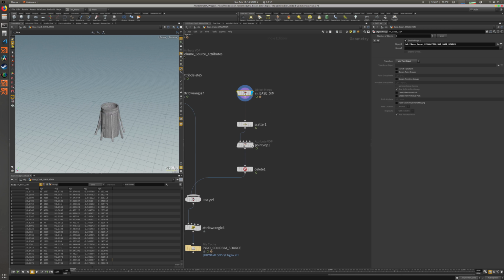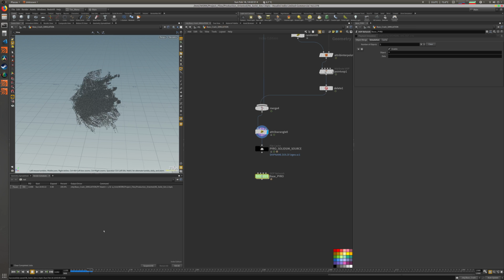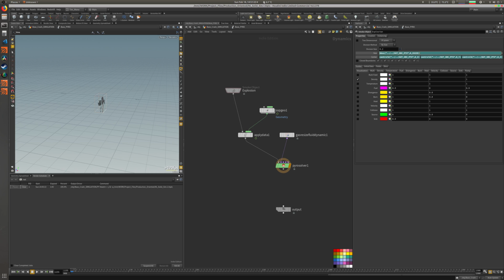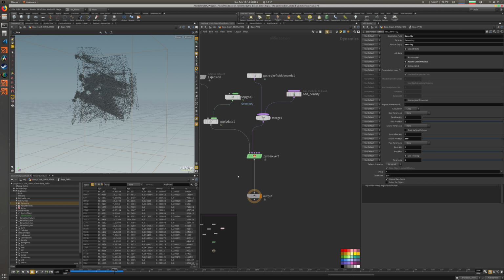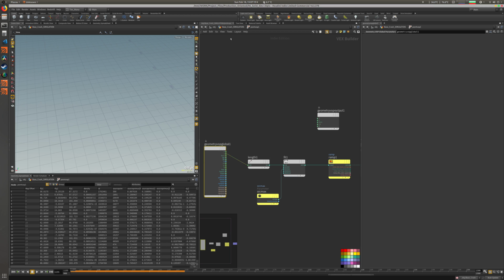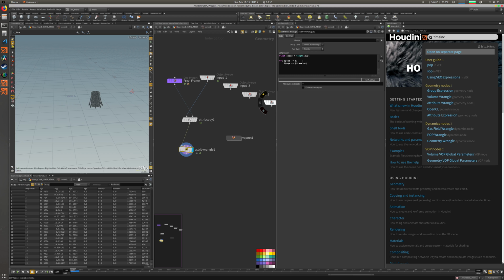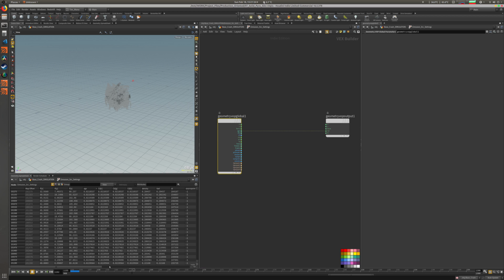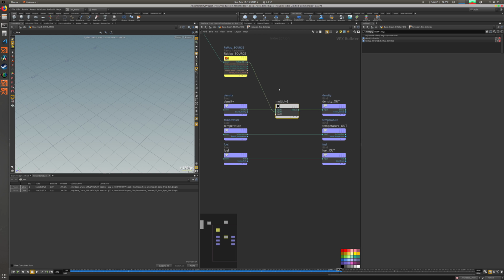09 Big Explosion Part 2 Studio Oriented